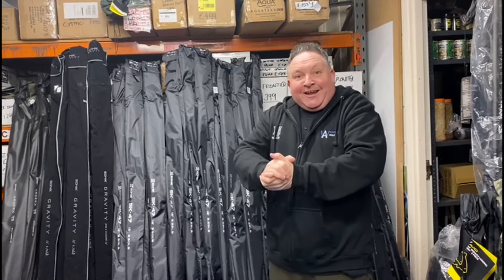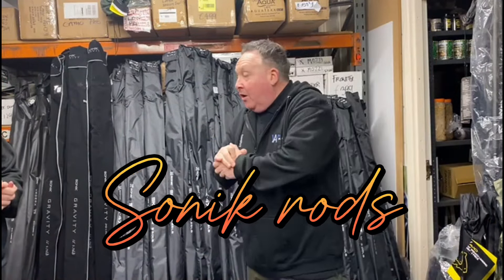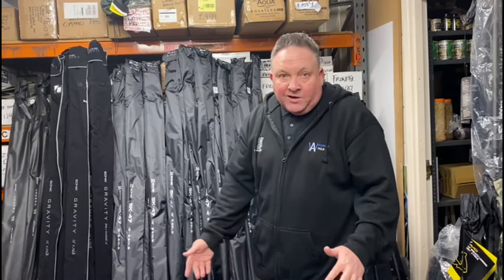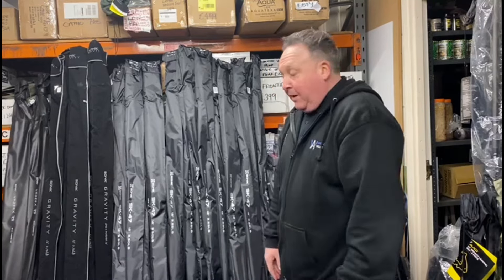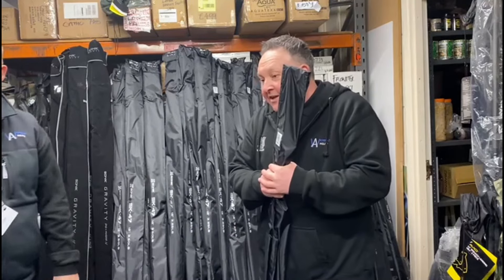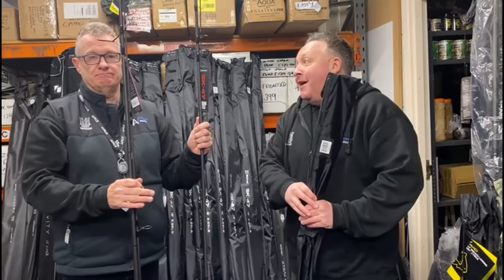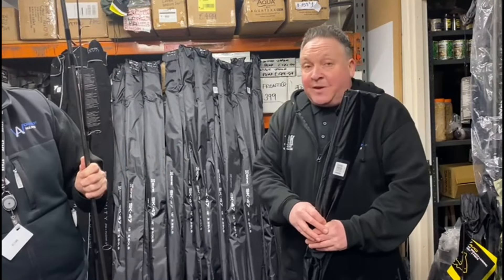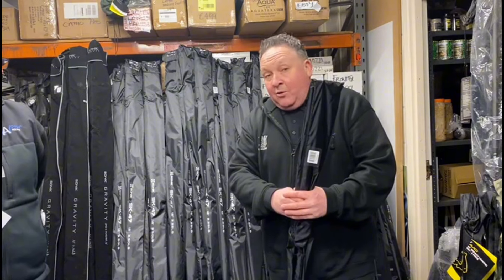This weeks new deals, at Wickersley Angling-episode 3